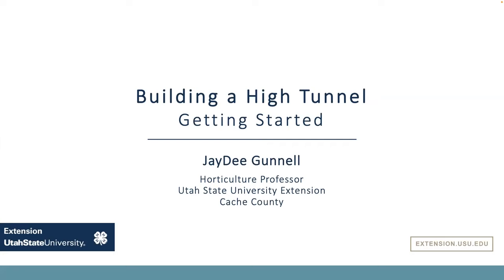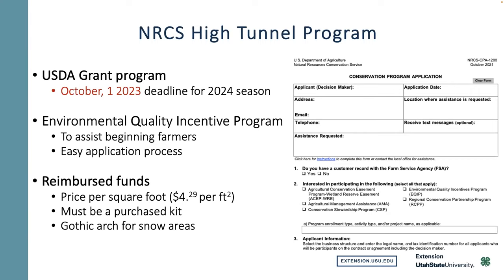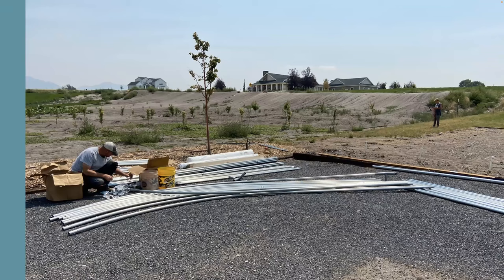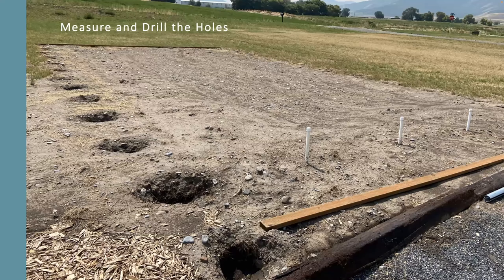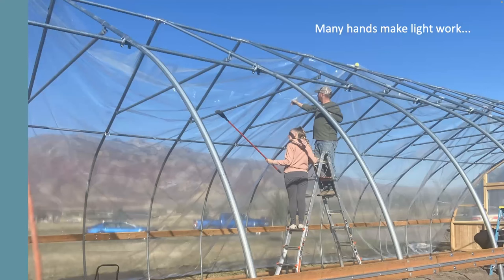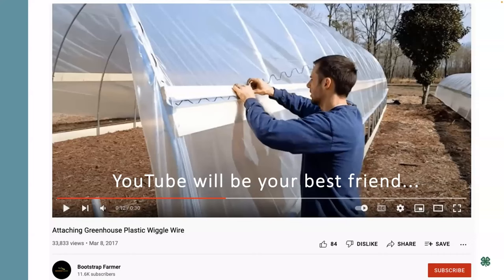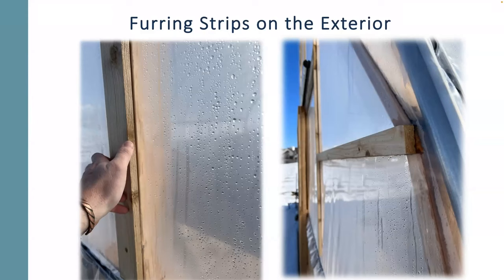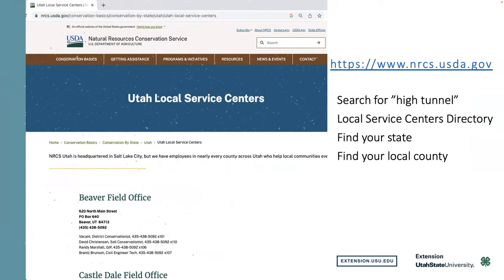The Ins and Outs of Adding a High Tunnel: Grant and Build Considerations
JayDee Gunnell, Utah State University: JayDee Gunnell is an Extension Professor of Horticulture at USU. He has more than 20 years experience in the field and his specializations include tree selection and care, identifying native wildflowers, and water-wise landscaping. He recently went through the NRCS cost-share program for high tunnels and built his own.